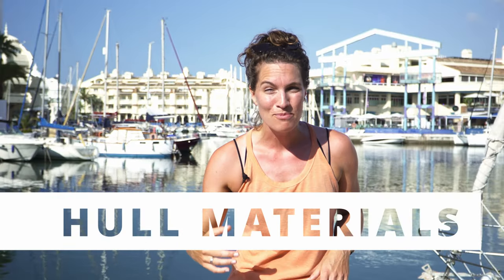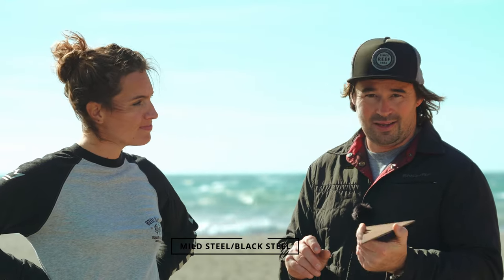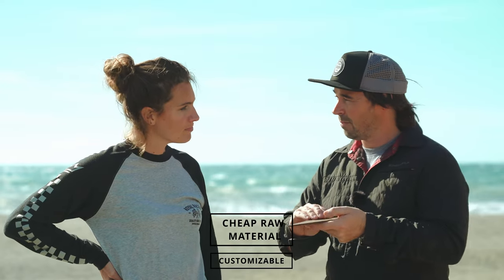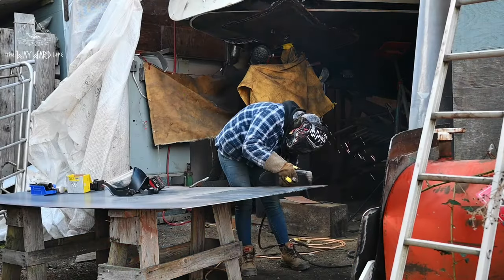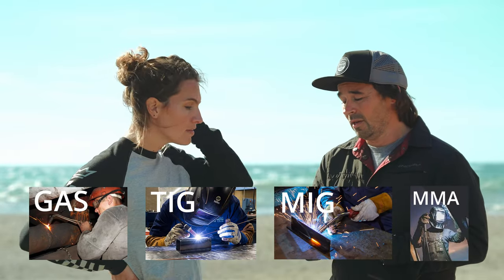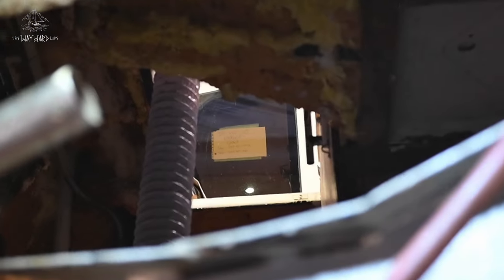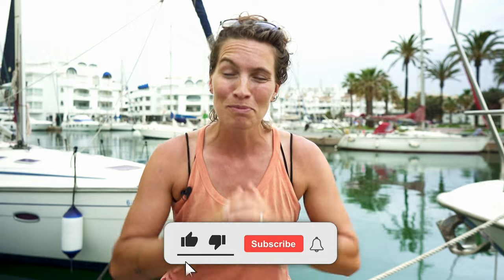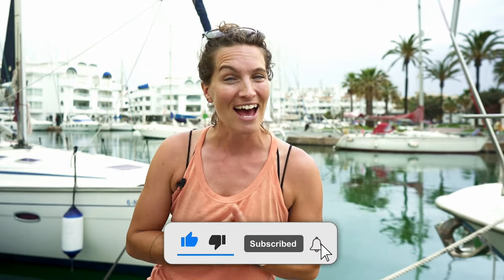Do steel cruising yachts make sense in 2023? - Sailing boat Hull Materials part 2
Which is best hull material for you? Do you know the deal about Steel?  Hear from experienced sailors @WaywardLifeSailing  on their thoughts on their steel boat and dive into the nitty gritty to look out for from a professional boatbuilder.

➡️ Don’t miss the rest of the series coming soon informing you about aluminium, carbon composite and wood.

Get involved! It really helps us build this community and you can help us decide what videos to make next! 🎥

01:03 Is it good to build with?
02:43 WaywardLifeSailing testimonial
03:58 Welding
04:30 Rust
06:57 Maintenance
08:15 Availability
08:53 Worldwide cruising
09:10 Who's is best for?